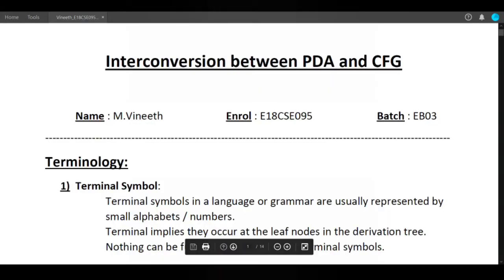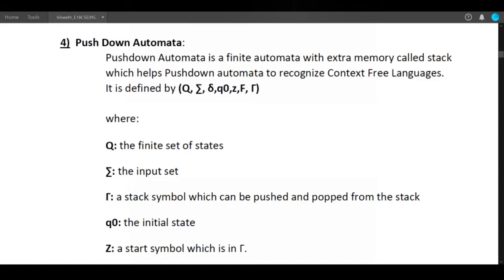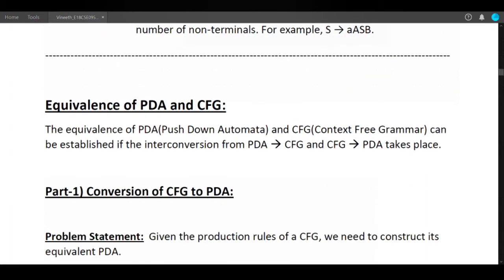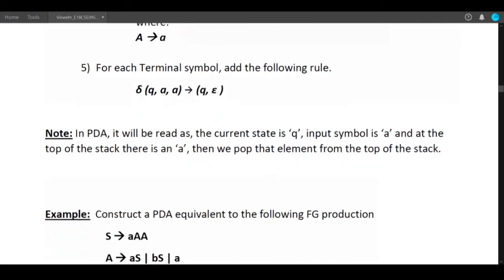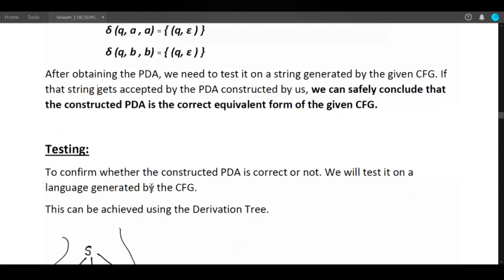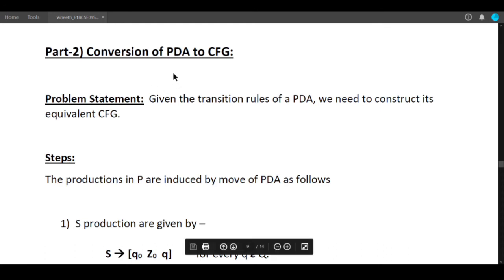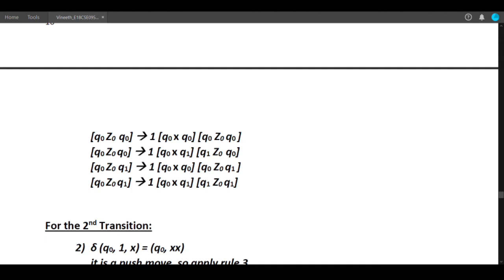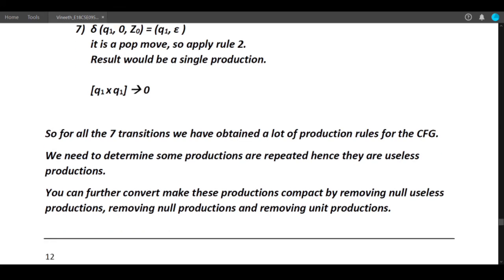Interconversion between PDA and CFG